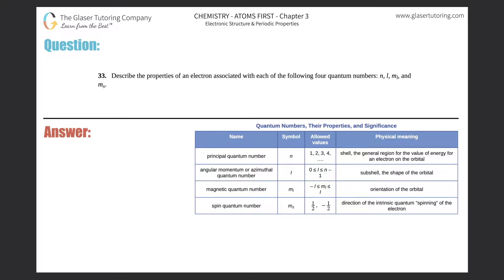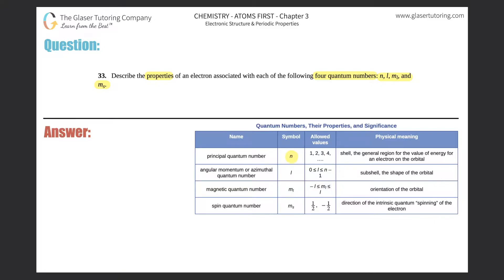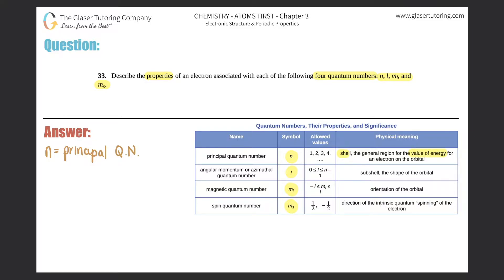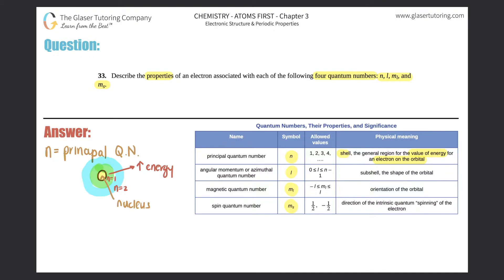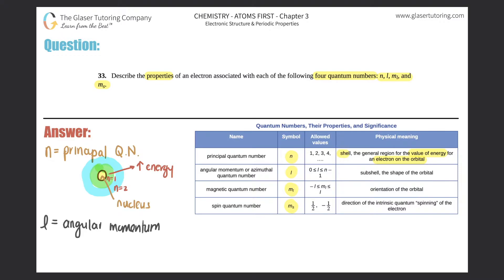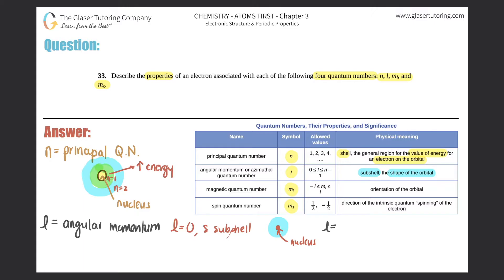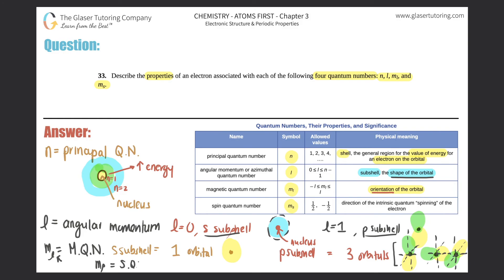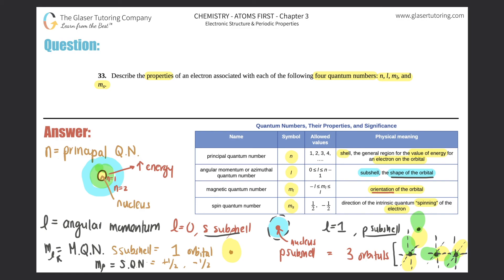6.33 | Describe the properties of an electron associated with each of the following four quantum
Describe the properties of an electron associated with each of the following four quantum numbers: n, l, ml, and ms.